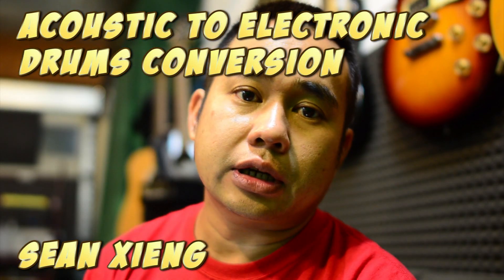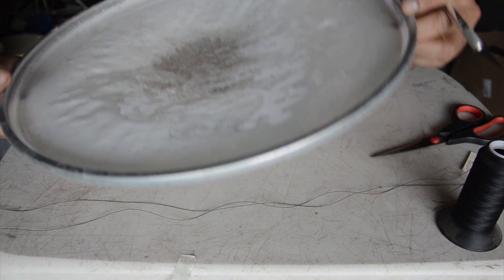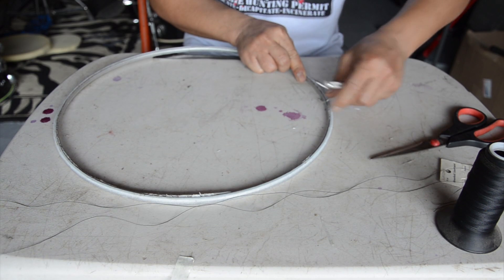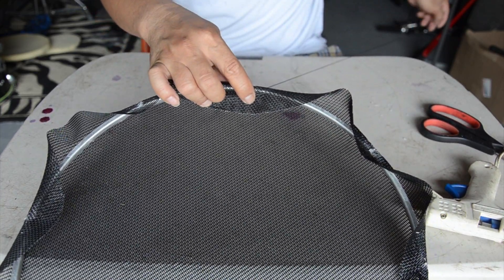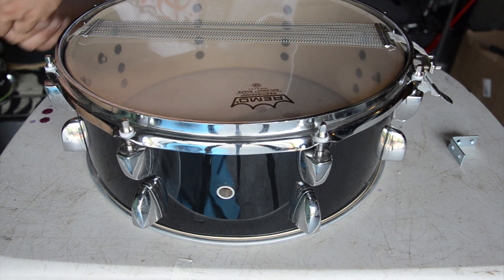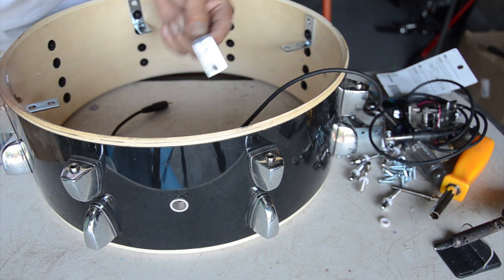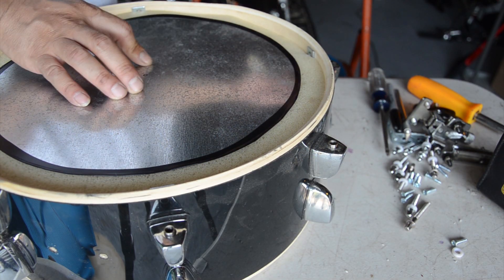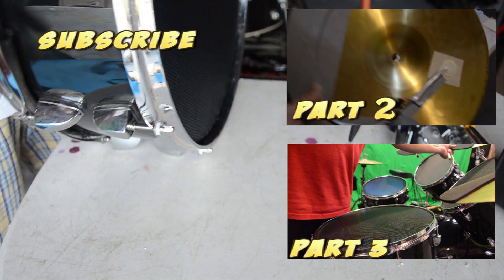Acoustic to Electronic Drum Conversion Part 1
part 1, I show you how to make a mesh batters head for toms and snare and how to convert them into electronic drum kit.